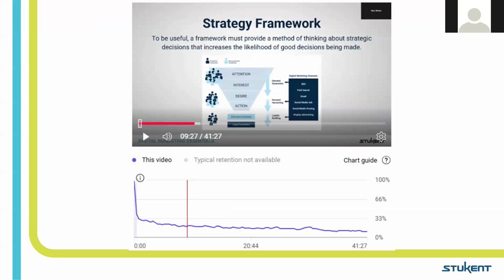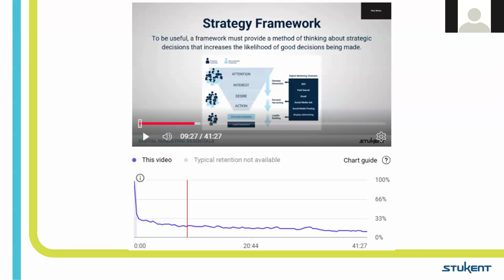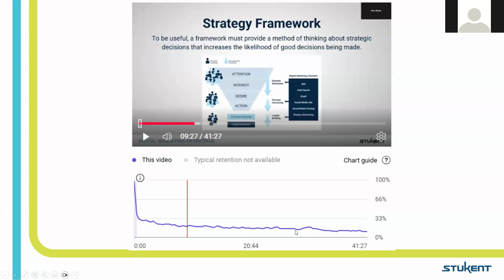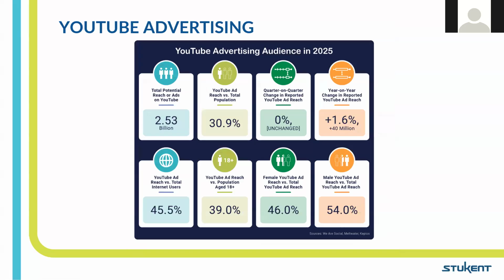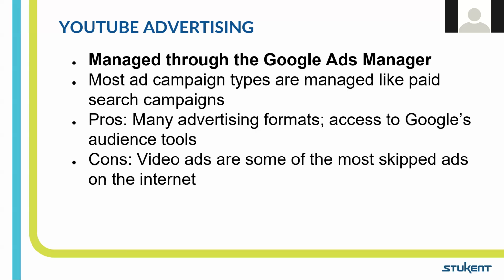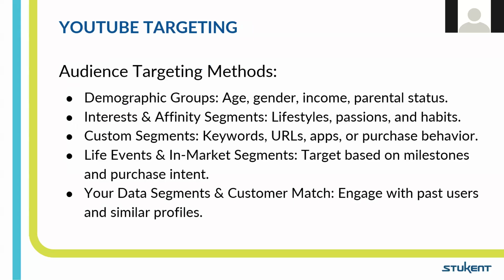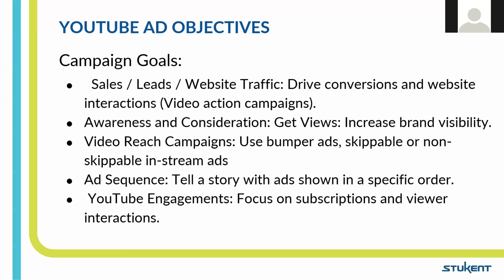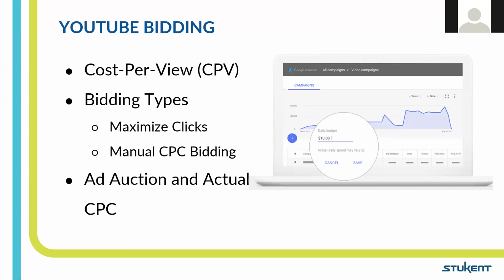Marketing with YouTube: Analytics and Advertising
A quick review of YouTube's analytics platform, audience retention, and advertising.